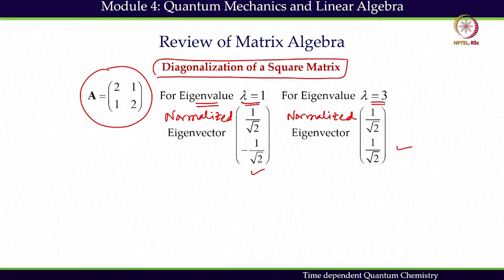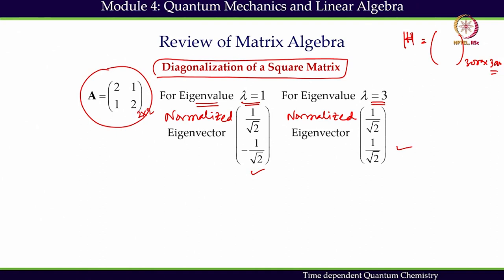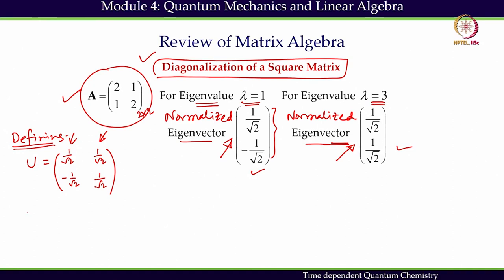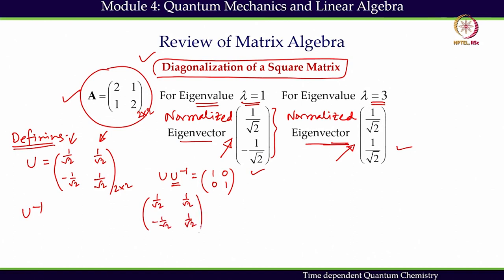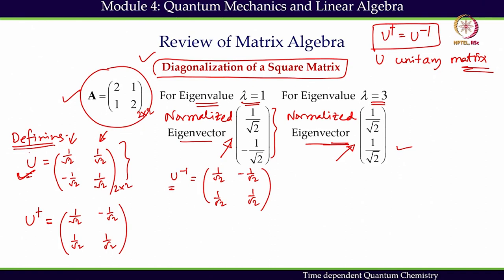Matrix Representation of Operators